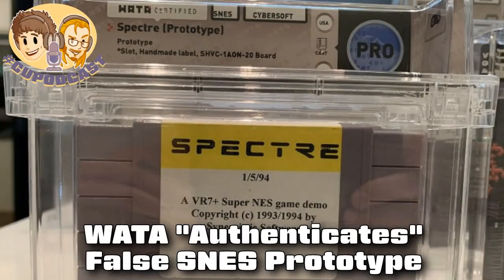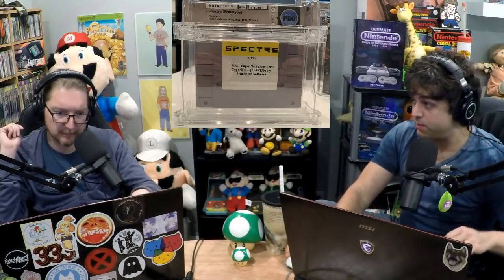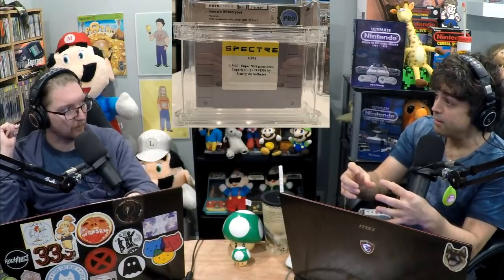WATA “Authenticates” a False SNES Prototype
It was discovered that the Wata grading service authenticated an SNES prototype that wasn't really authentic.